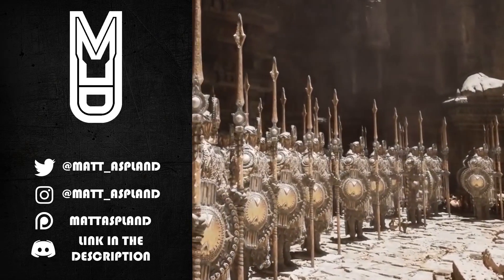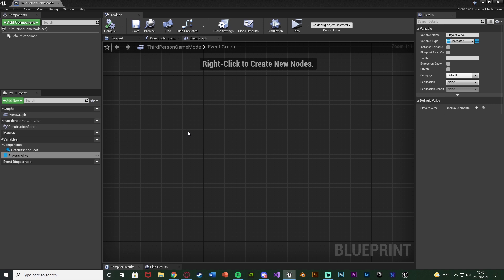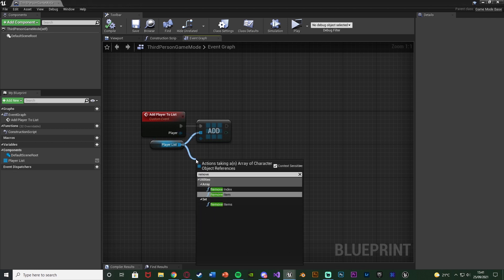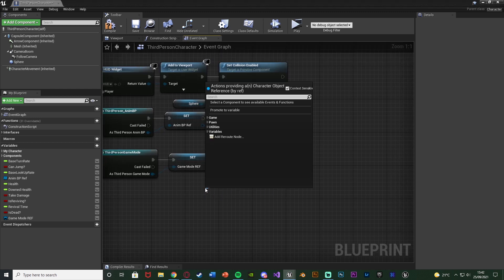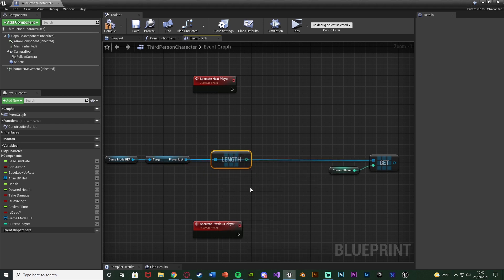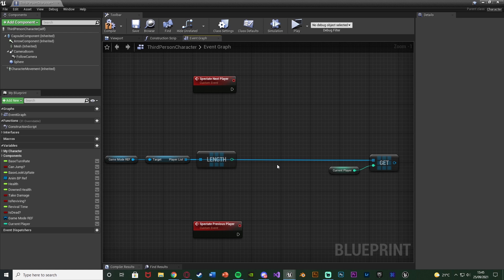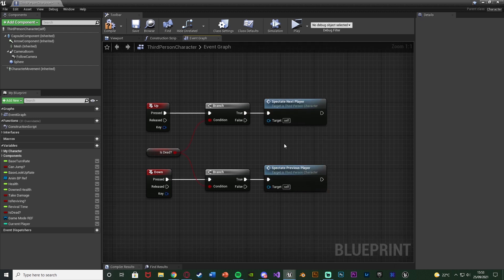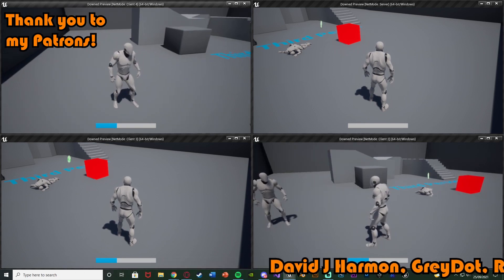Spectate Player System | Multiplayer - Unreal Engine Tutorial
Hey guys, in today's video, I'm going to be showing you how to set up a spectate system. In this, when the player dies, they will be able to spectate all other players in the game. Being able to choose the next and previous player.

00:00 - Intro
00:14 - Overview
01:17 - Adding Players To An Array
04:21 - Spectating Players
13:08 - Final Overview
13:31 - Outro